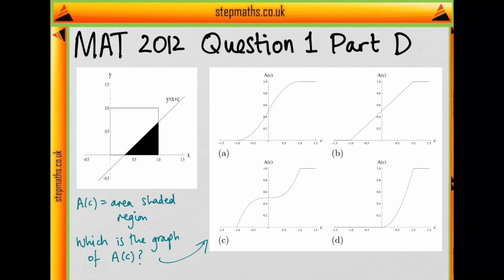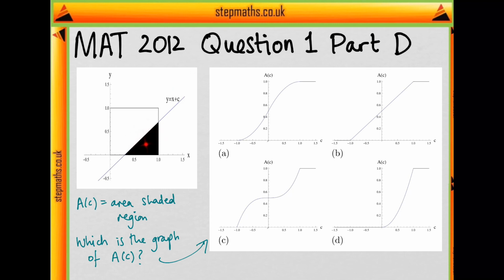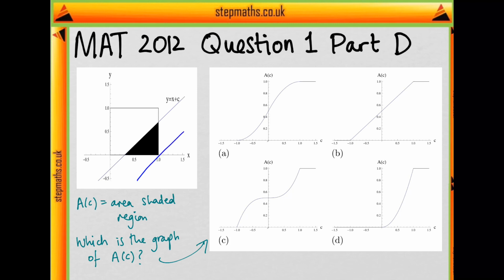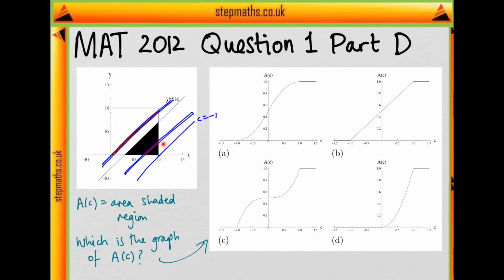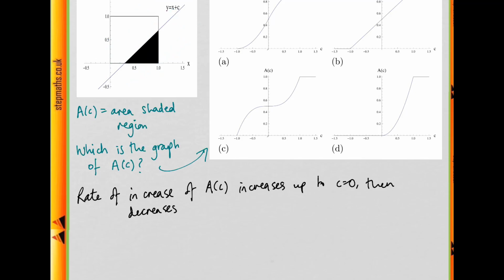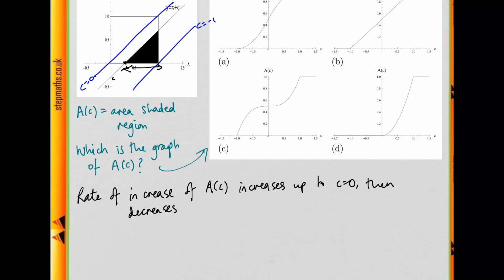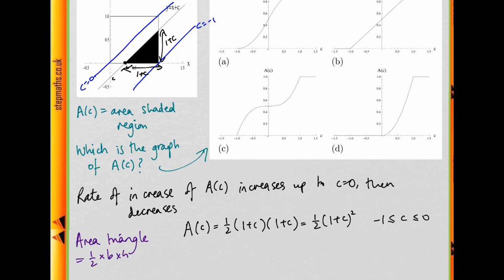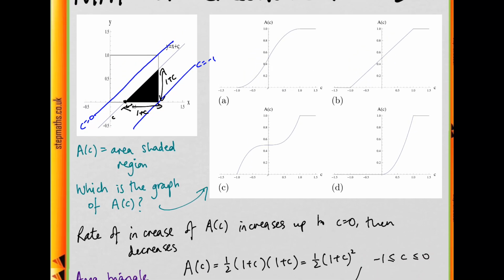MAT 2012 - Q01D - function of area - Worked Solution